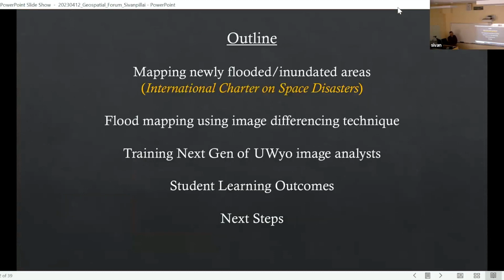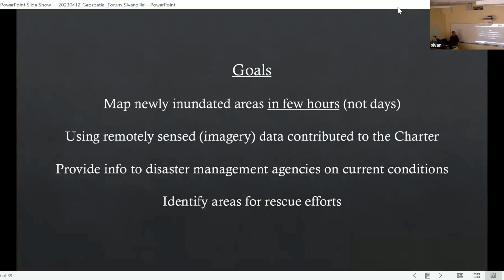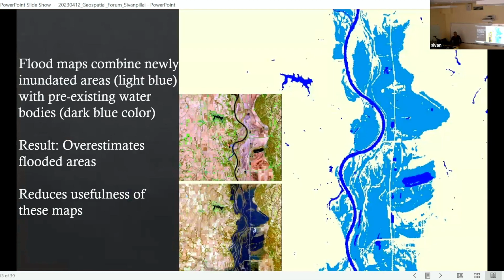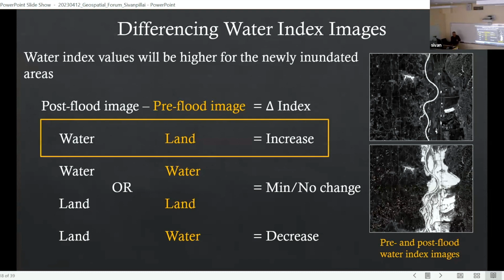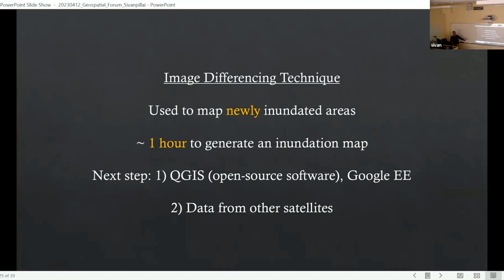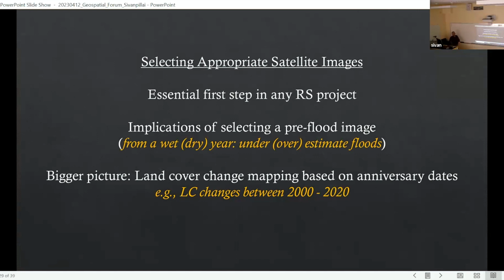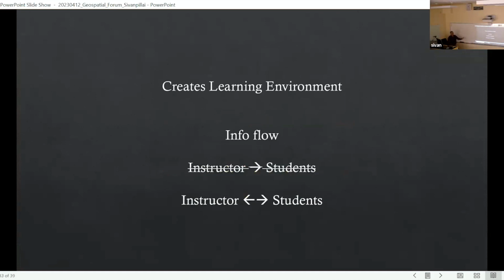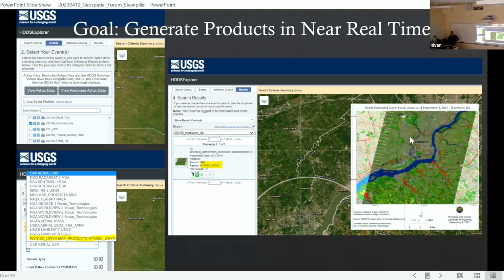Geospatial Forum 4/26/23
Ramesh Sivanpillai, a Sr. Research Scientist at WyGISC and  project manager trained by the International Charter on Space Disasters will present on a technique that uses satellite images before and after a flood to help emergency management agencies map new flooded areas. Ramesh will also share the experiences he gained from teaching University of Wyoming students how to make flood maps from satellite images.